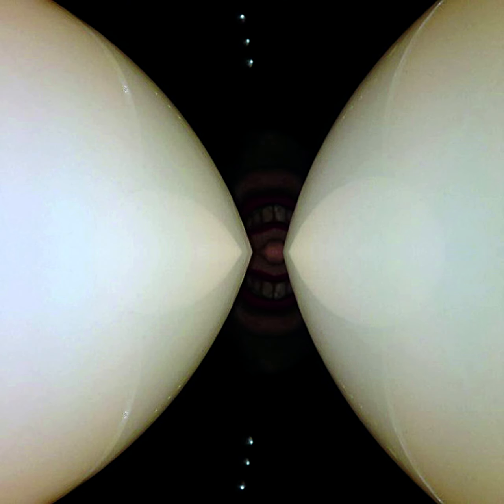Spikes synchs up almost perfectly with 80808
heay